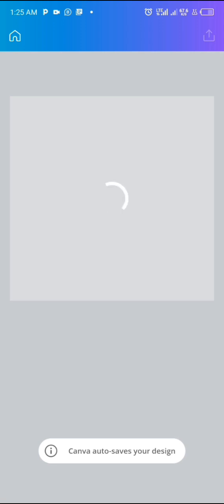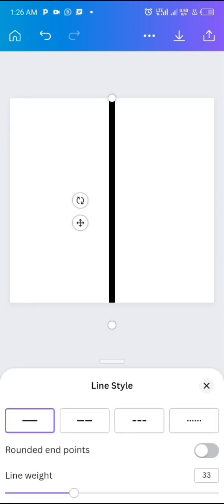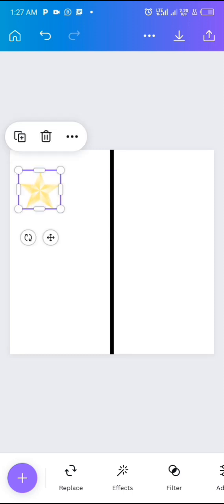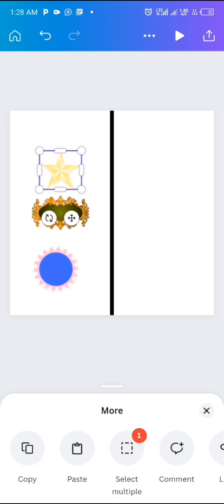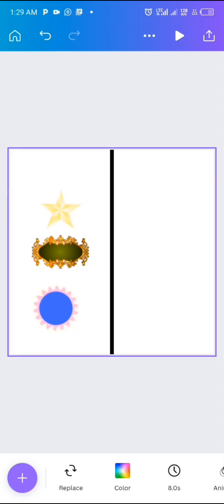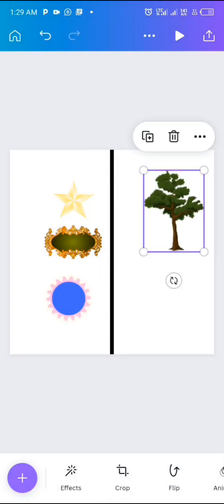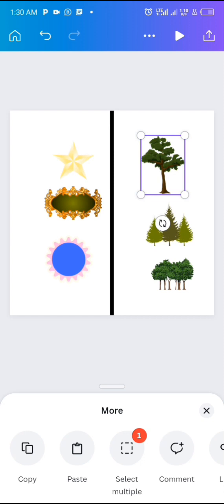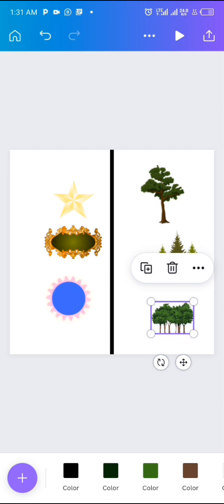How to group elements in your designs in Canva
in this video I'd be showing you how to group different elements on your designs in Canva. this could be done when you want to group elements that are related to each other in your designs or if you want to maintain proximity without stress in your designs. this could help you in times where you have many elements on your design and don't want to mess with them or slightly move one out of its original position while trying to place other elements on your canvas.